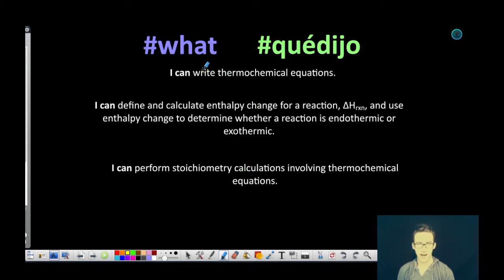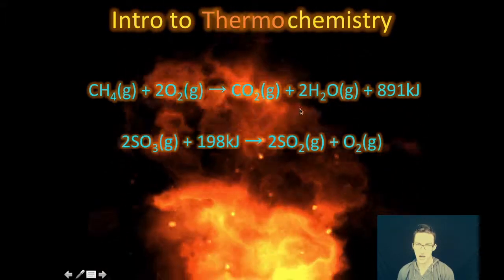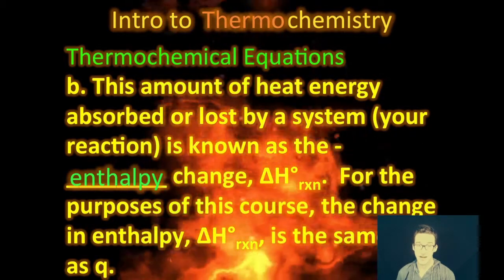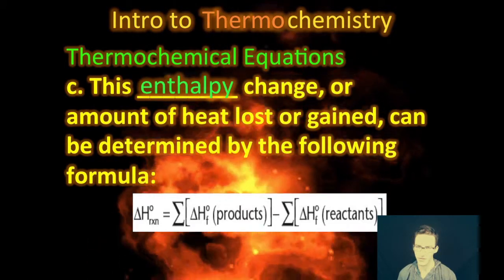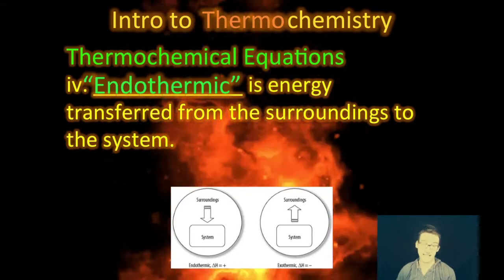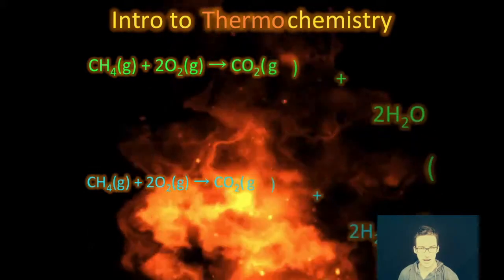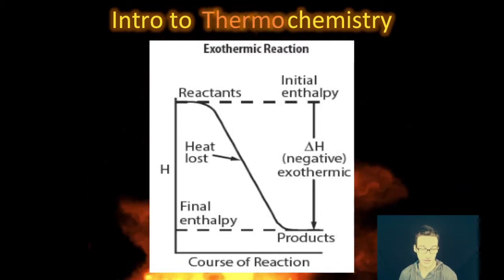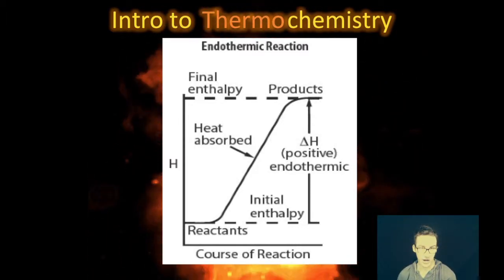AP CHEM Unit 4 Pages 4-6 Notes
This video is about AP CHEM Unit 4 Pages 4-6 Guided Practice